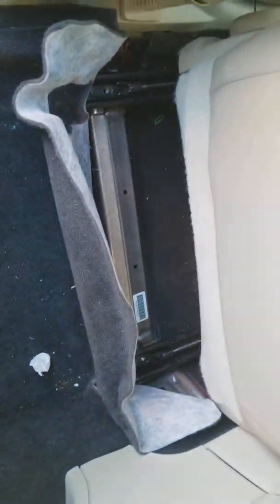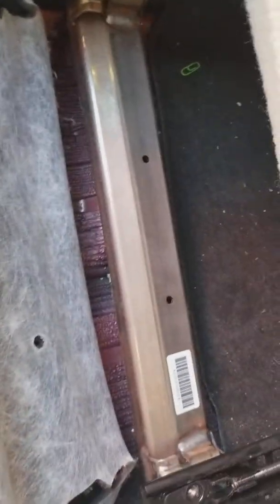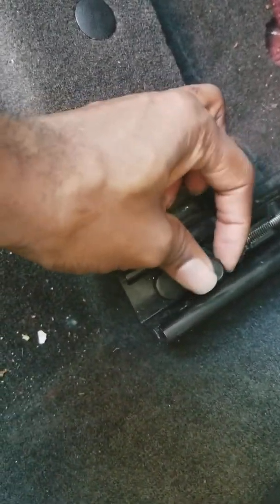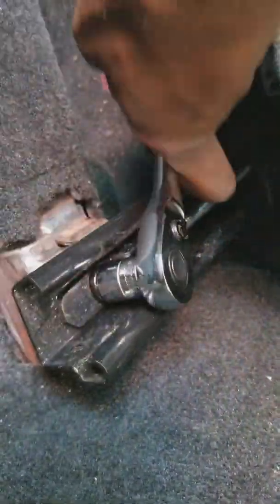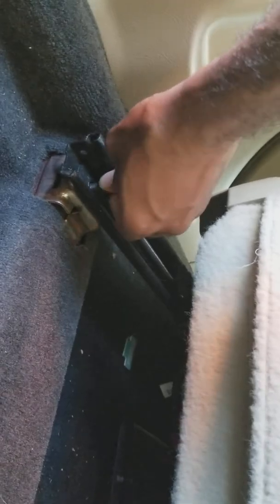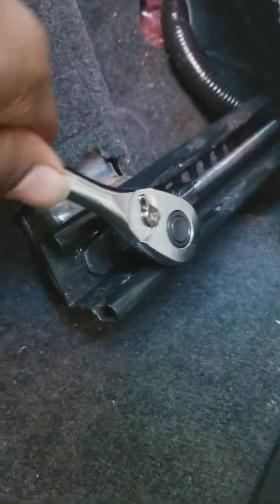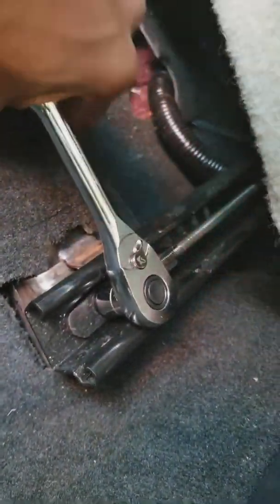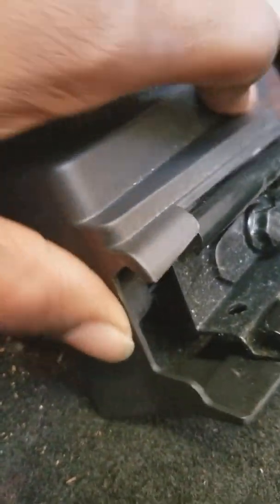I lost my purity ring under my car seat. Almost tore car apart!